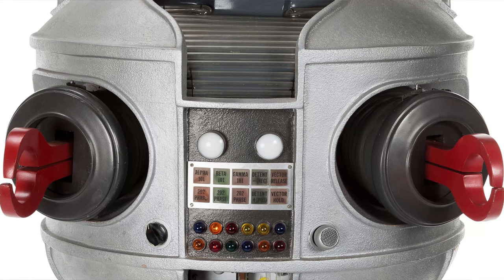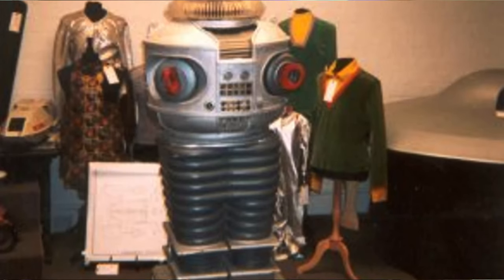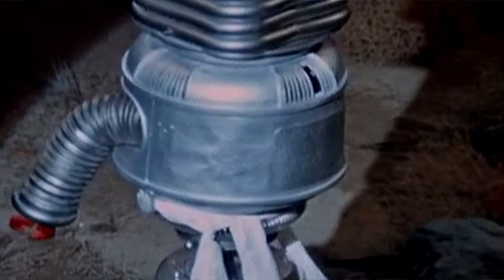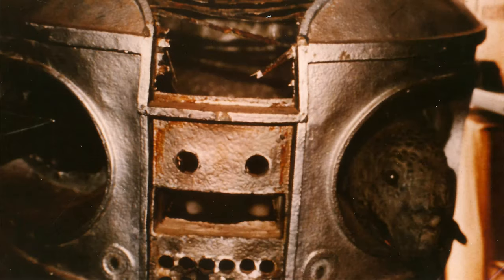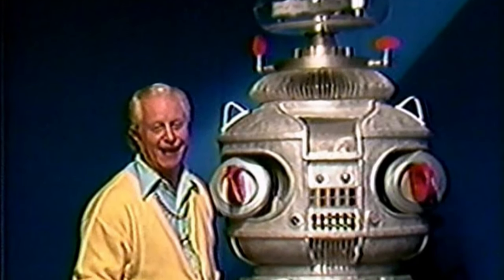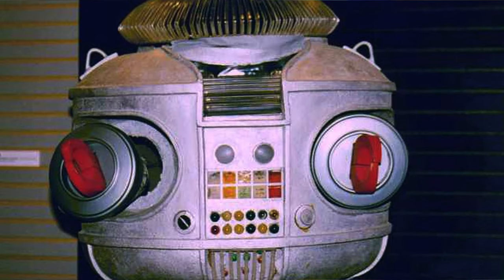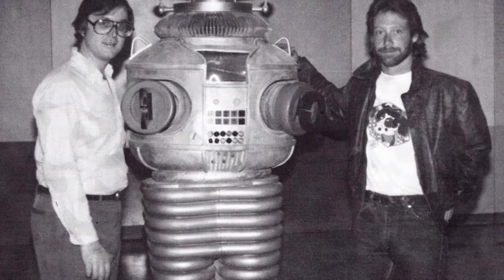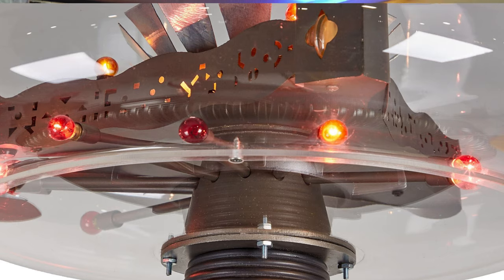The History of the Lost in Space "Stunt" Robot